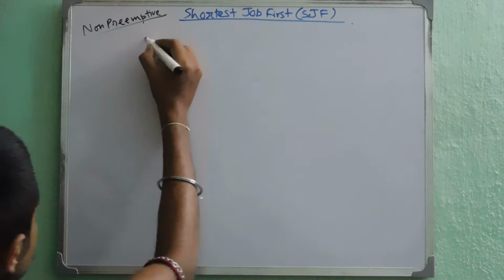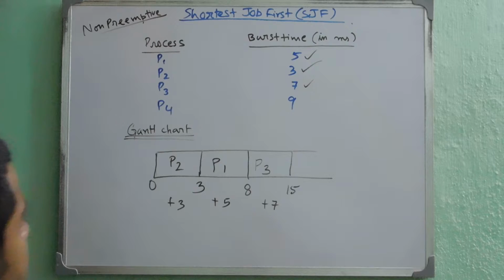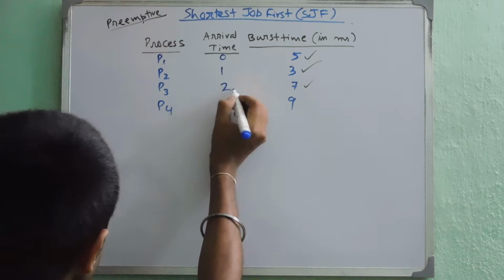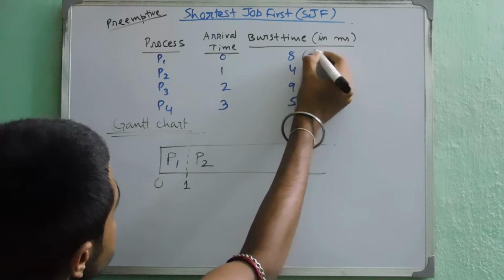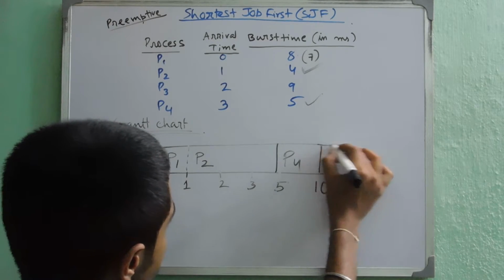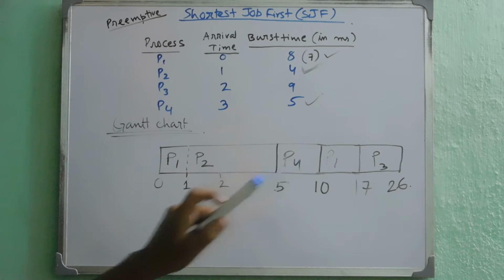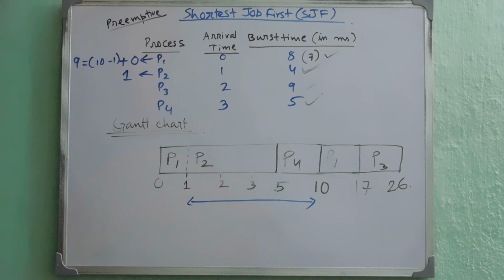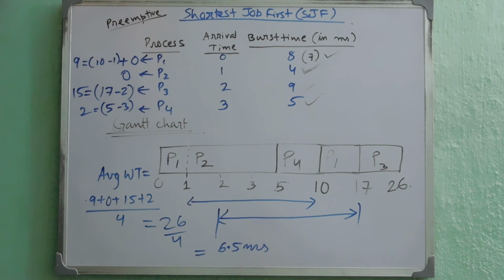Shortest Job First(SJF) || CPU Scheduling || OS